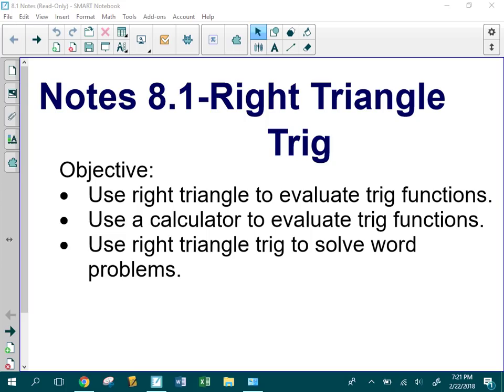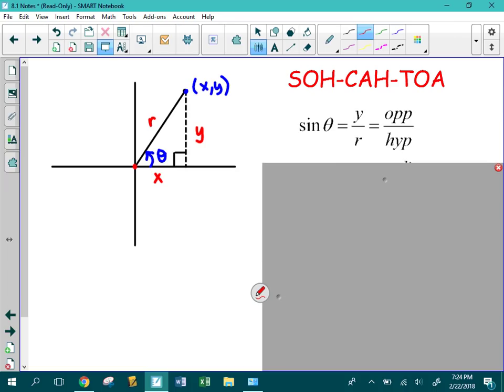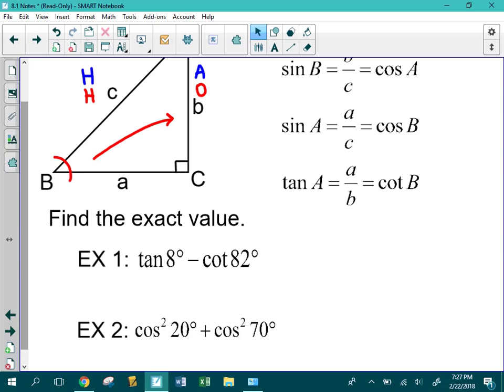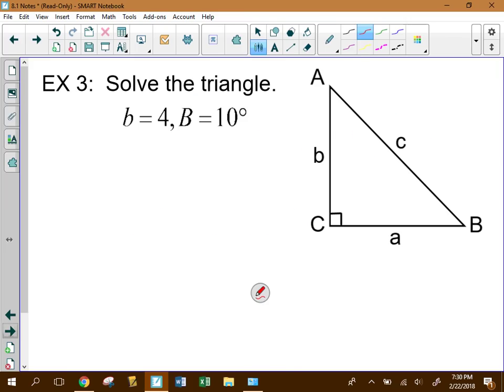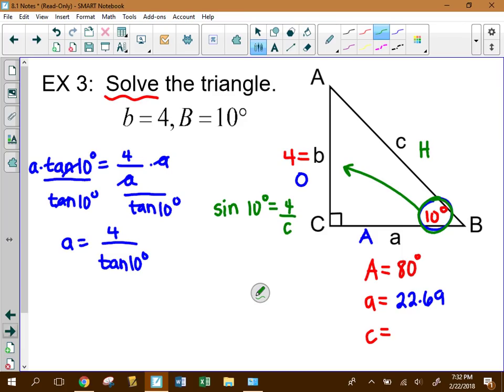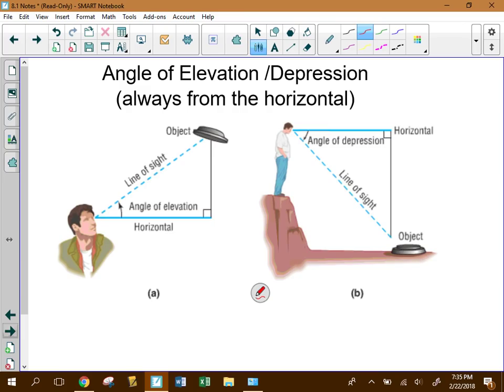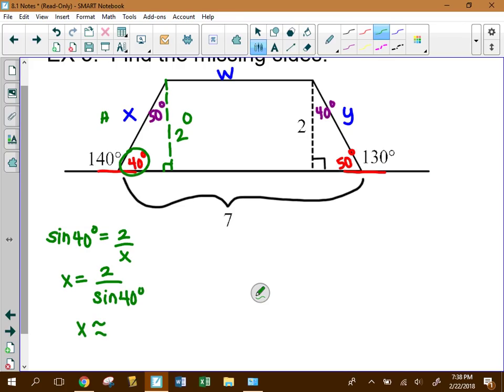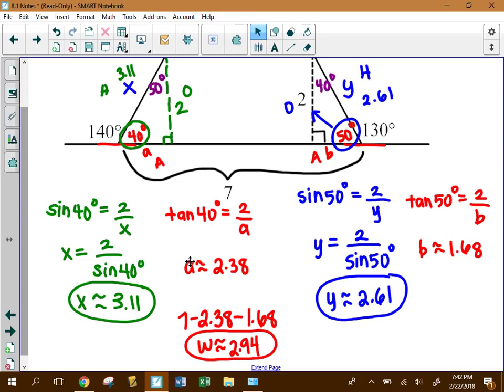VIDEO Notes 8.1